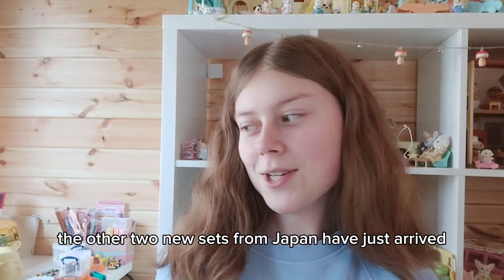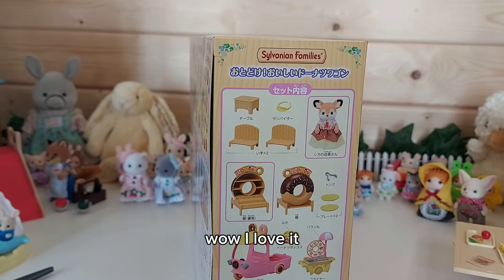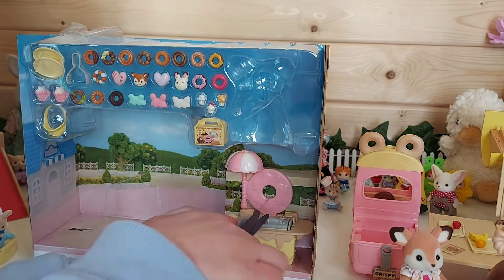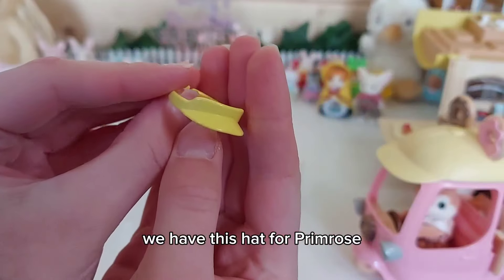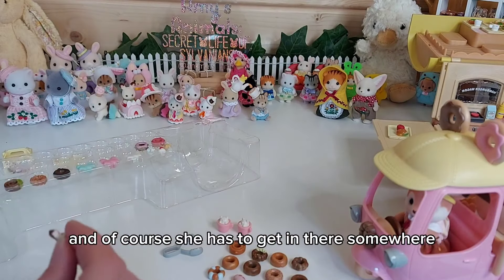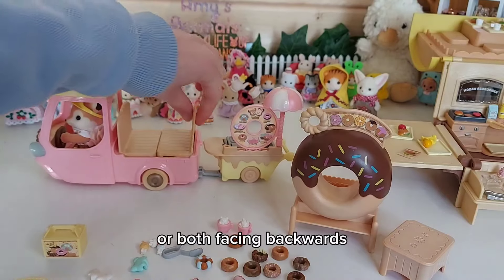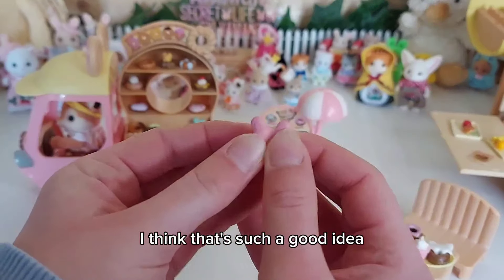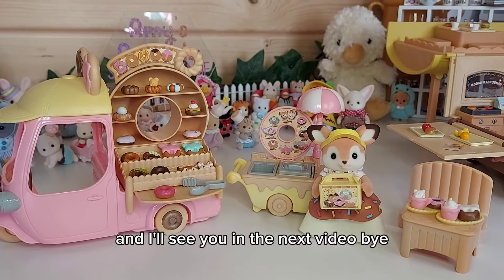Sylvanian Families Delicious Doughnut Wagon Unboxing 🍩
Sylvanian Families Delicious Doughnut Wagon Unboxing 🍩 | Amy's Animals

Hi! 🙋🏼‍♀️ I'm Amy and I love Sylvanian Families! I've been collecting our furry friends since 2007 when my parents wanted me to have a dollshouse for Christmas. My collection started with the Grand Hotel and a few families, and grew and grew from there! I now have over 1K Sylvanians in my village: Hydrangea Hills.
When I was 12, I started making short stop motions with my Sylvanians. Then in 2018 when I was 14, my channel began. Since then it's been my dream to be a full-time YouTuber. My channel is about Sylvanian Families / Calico Critters. I do reviews, stop motion, unboxing, vlogs, tidying episodes and more.
In Spring 2023, I started an online shop with my mum selling Sylvanian Families!
Shop Sylvanian Families, Dollshouse Miniatures, Model Scenery and more on our